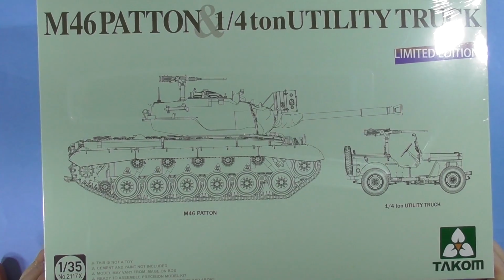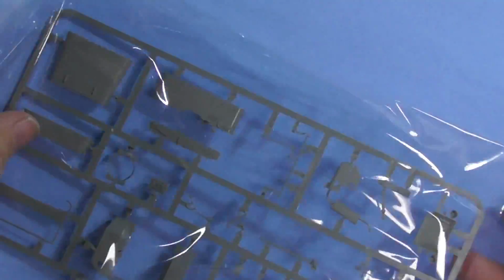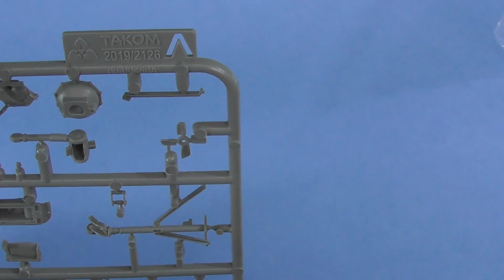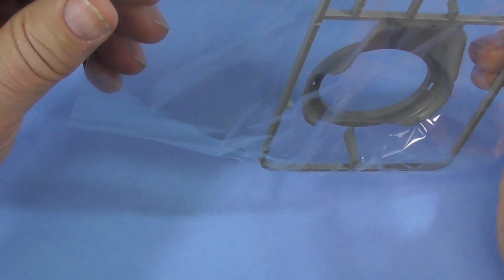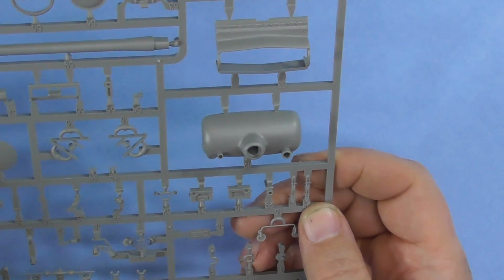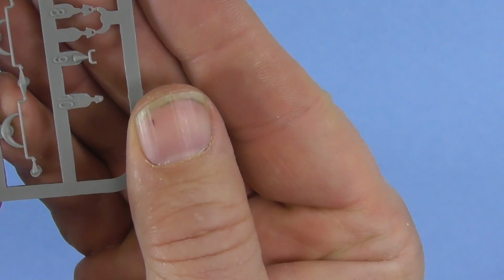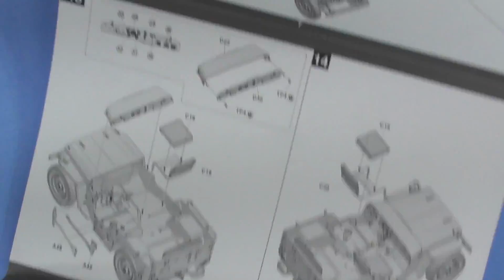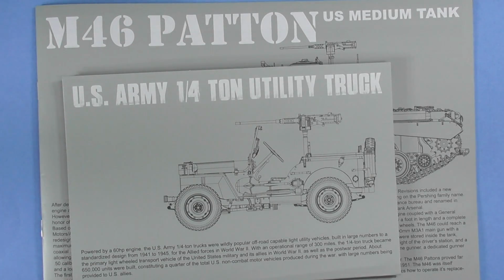Sprue Review Takom 1/35 M46 Patton & 1/4 Ton Utility Truck Limited Edition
Anther nice limited edition from Takom which is sure to make someone building a Korean War diorama very happy.